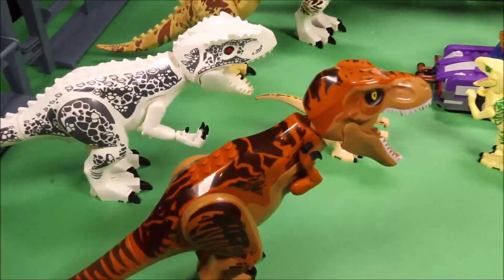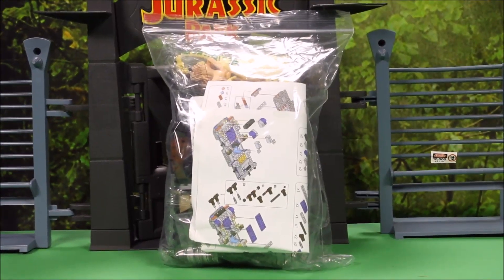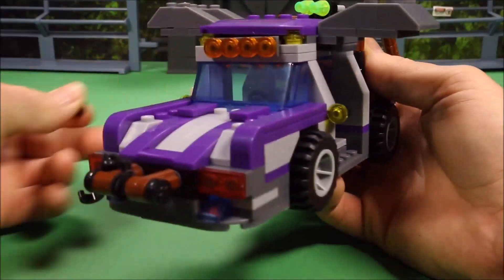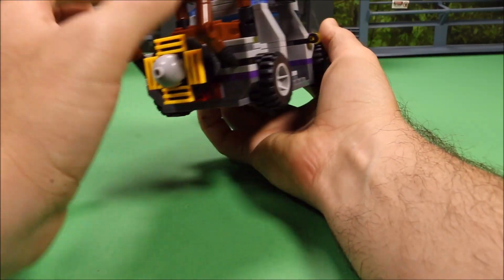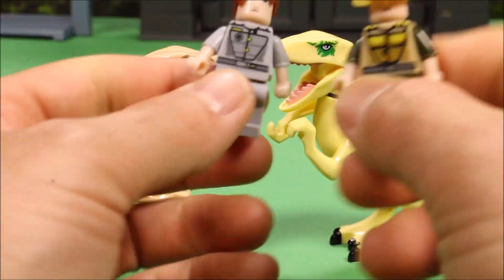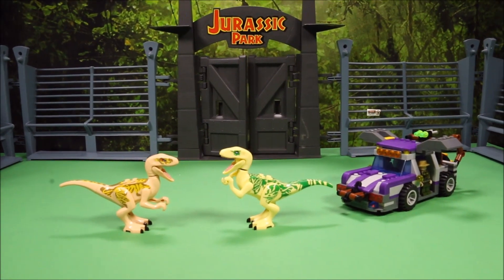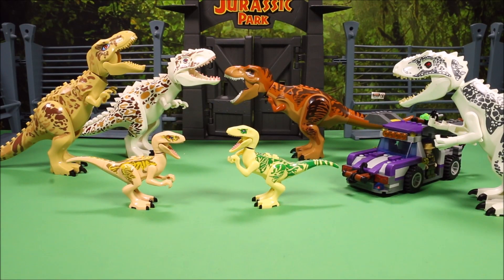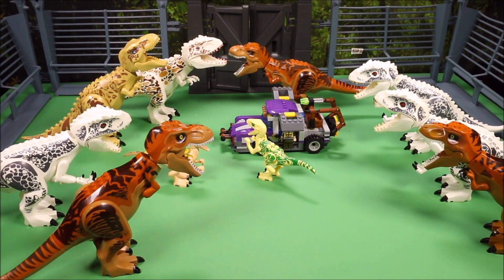New Lego Compatible Dinosaur Toys / Velociraptors Stop-Motion Animation Jurassic World Unboxing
WD Toys presents check out this Lego Dinosaur zoo I build with Indominus Rex, Velociraptors, and Tyrannosaur Rex dino's. I unbox this Lego Compatible Knockoff Rapid Dinosaur Siege Building blocks and do a speed build in Stop motion animation with Dragonframe software. Lego Knockoff set. This include other dino's from Jurassic World. Kids family fun learning video for dinosaur names.